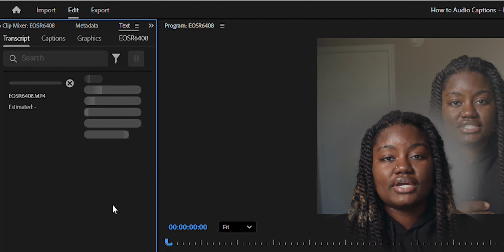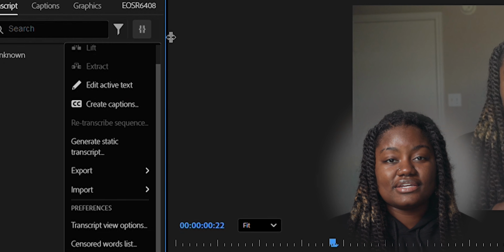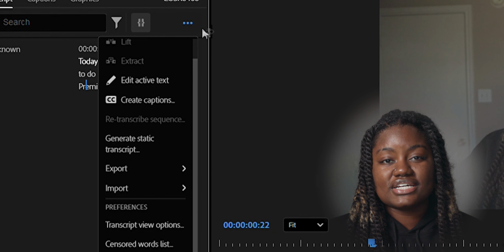Show to Create Auto Captions in Premiere Pro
Learn how to create auto captions in Adobe Premiere Pro quickly and easily in this beginner-friendly tutorial. If you’ve been wondering how to add subtitles to your videos without typing everything manually, this step-by-step guide will show you exactly how to use Premiere Pro’s speech-to-text feature.

Today's video shows you how to add audio captions in Premiere Pro, making your video editing workflow smoother. Learn to convert speech to text within Adobe Premier, a simple process that helps with how to edit videos efficiently. This method will help you transcribe video directly in the software, saving you valuable time.